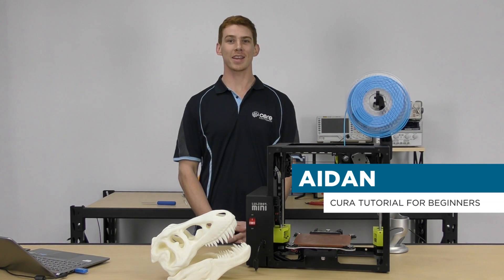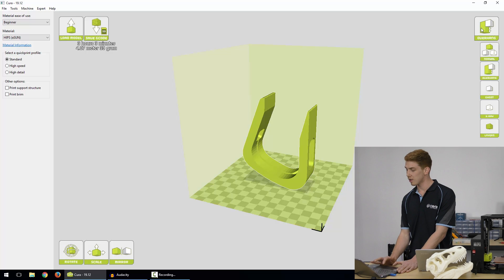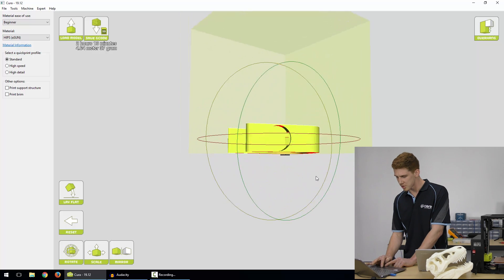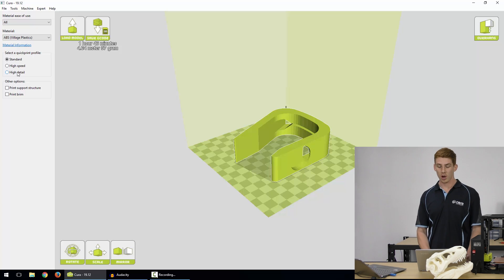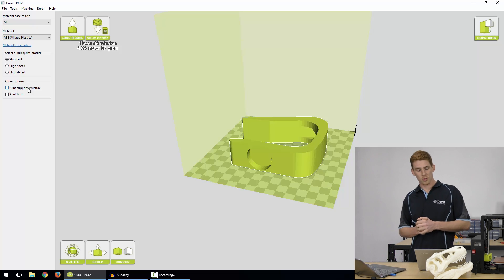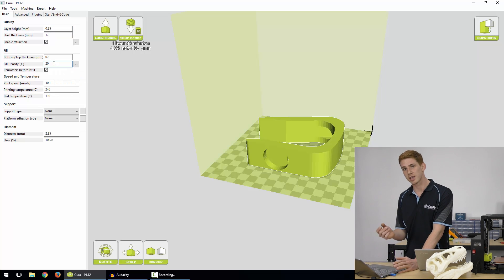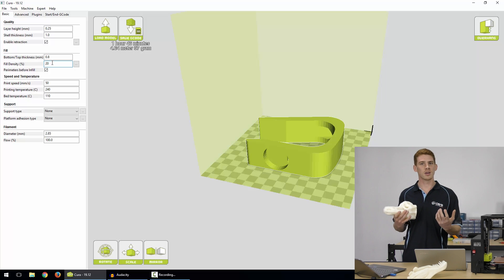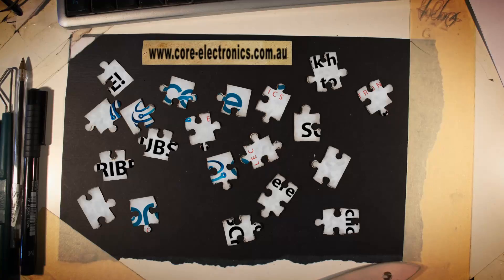How to use Cura - Tutorial for Beginners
Cura is Lulzbot's own edition of Ultimaker and is the backbone of the Lulzbot 3D printing ecosystem. In this tutorial, Aidan walks you through how to use Cura from a beginners perspective and gleans into some of the intermediate functions. Full tutorial